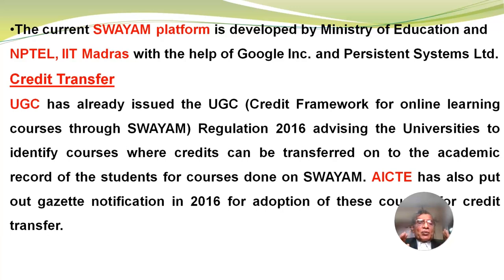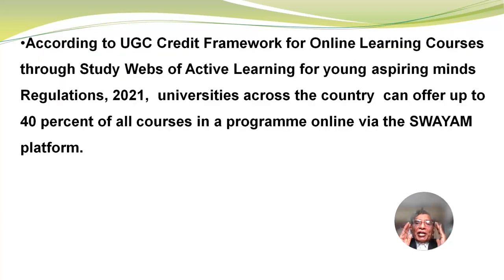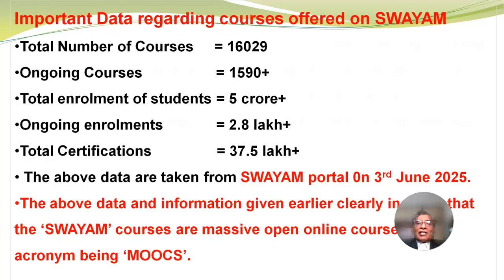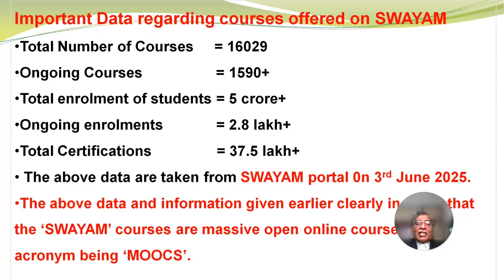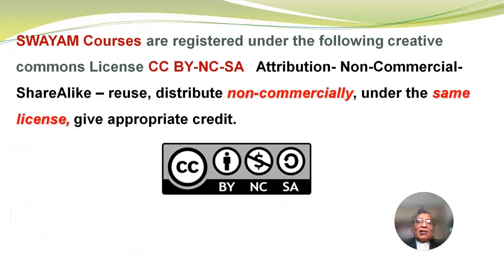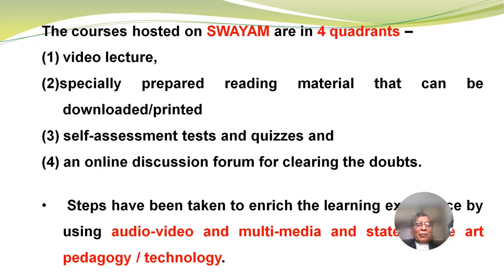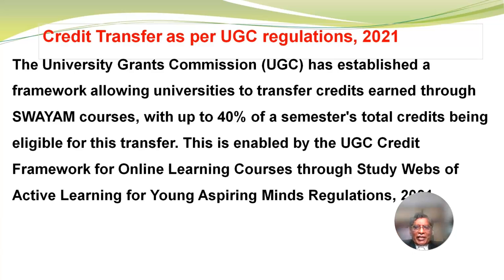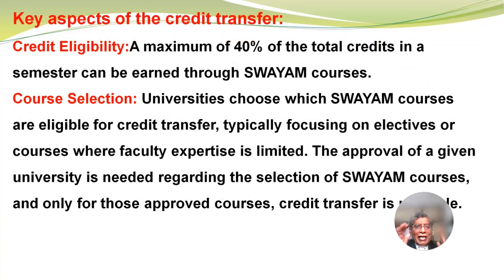SWAYAM and Learner Centric MOOCS || Prof. B.V. Appa Rao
About the Speaker: Prof. B.V. Appa Rao retired as Professor of Chemistry and Dean (R&C) at NIT Warangal. He was visiting professor in ‘Outcome-based Education’ at the University of Hyderabad. He served as a Consultant, Accreditations at the IIIT, Hyderabad. He delivered lectures on ‘Pedagogy’, and ‘Outcome-based Education’ in several FDPs and trained about 10000 faculty members across the country. Currently, he is a UGC National Resource Person in the Malaviya Mission and delivering lectures in FDPs organized by various Universities across the Country.